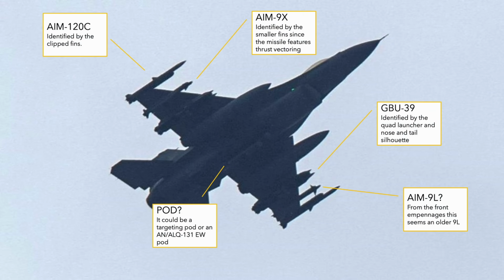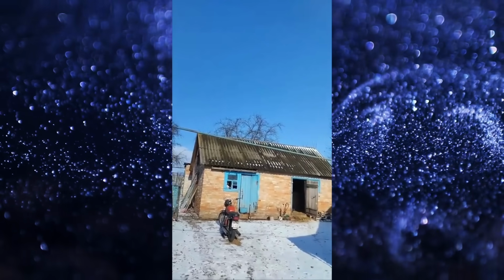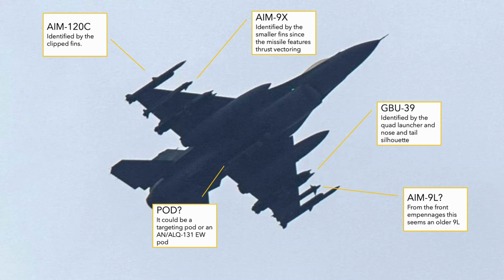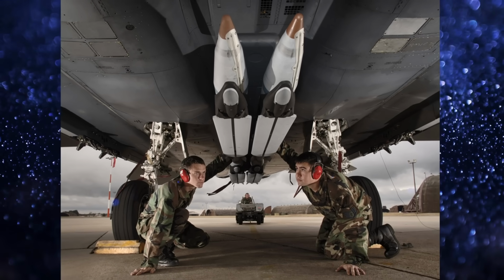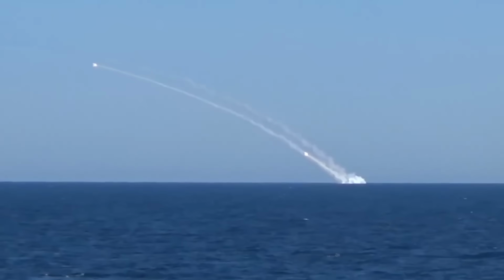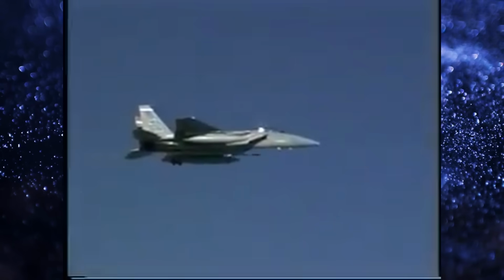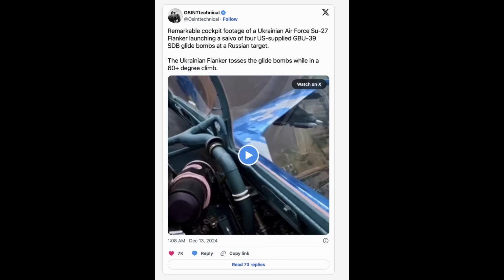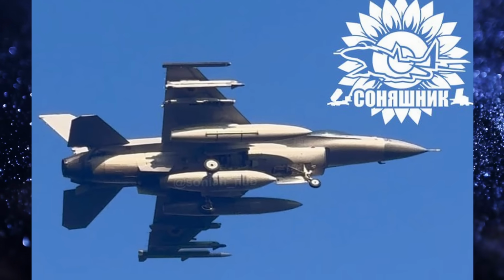The F-16s in UKRAINE FINALLY DID SOMETHING!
NASAMs picture at 02:09 by

All images and additional video segments contained in the Thumbnails and/or B-roll segments are used in strict compliance with the appropriate permissions and licenses required from the source and in accordance with the YouTube Partner Program, Community guidelines & YouTube terms of service.